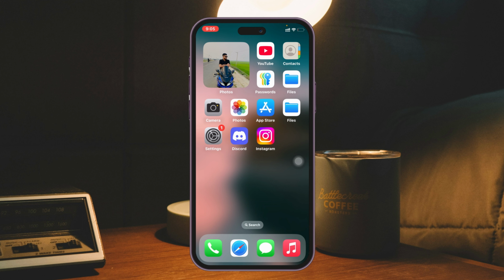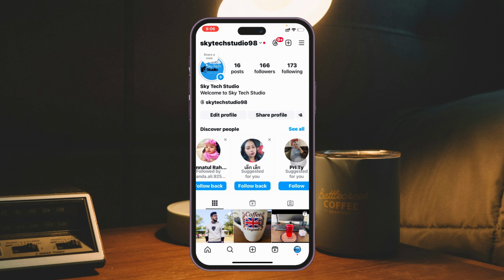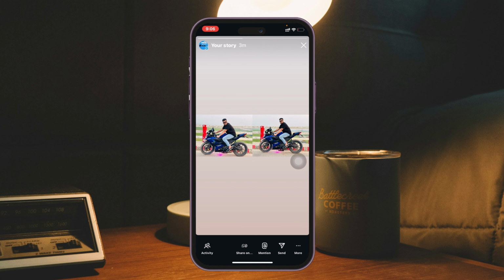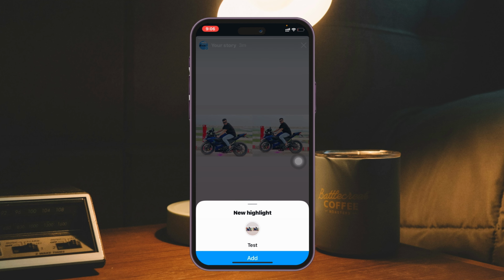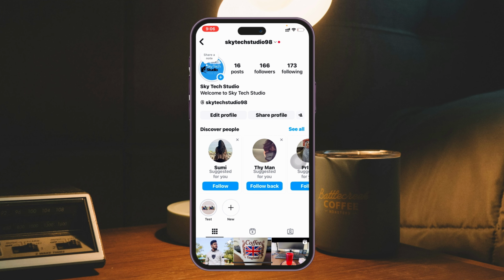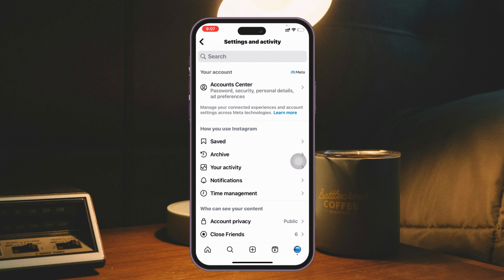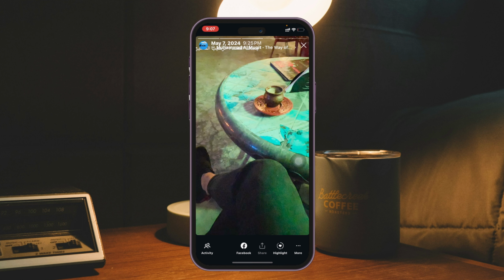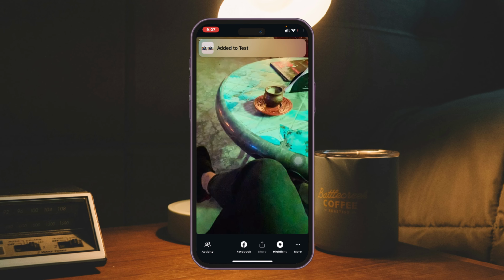How To Make Highlight on Instagram Story